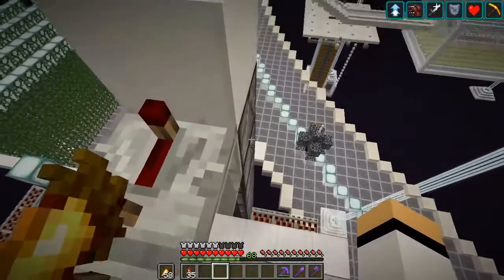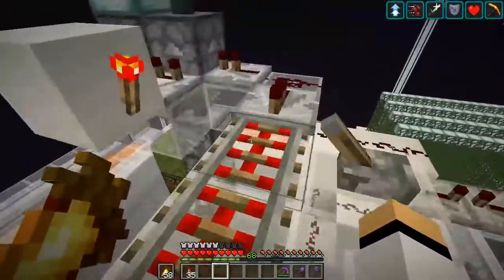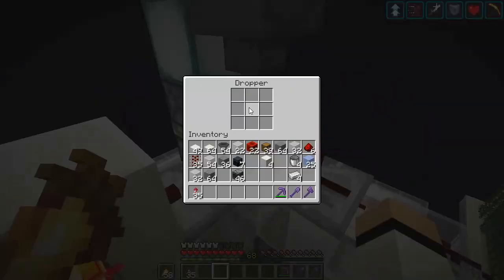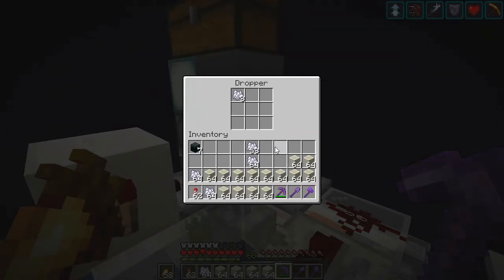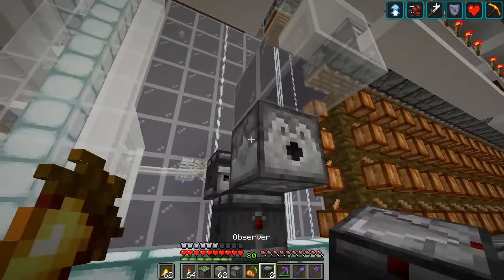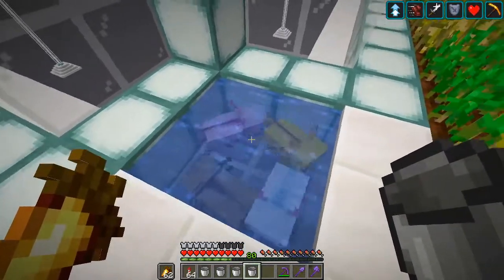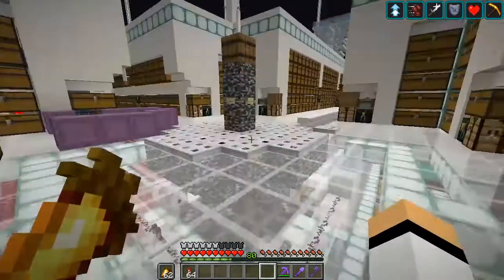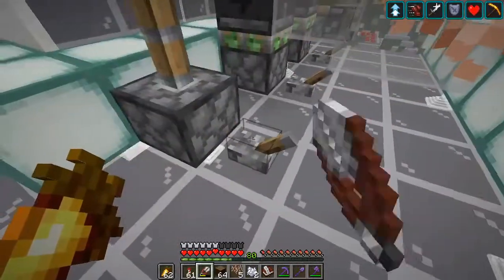Shulker, Moss and more Farms! - Let's Play Minecraft Ep. 55